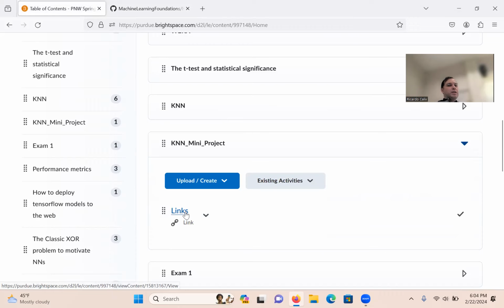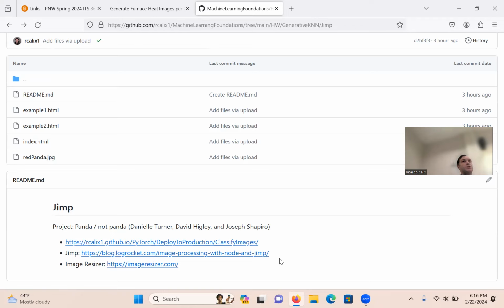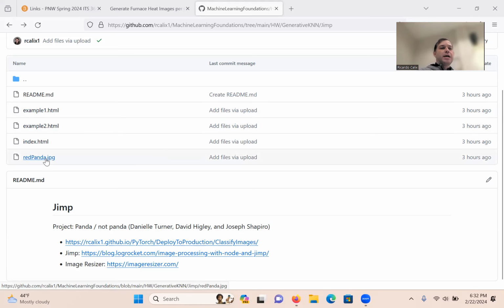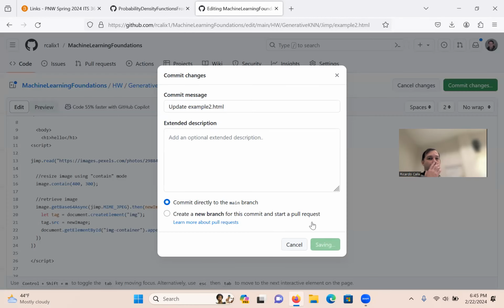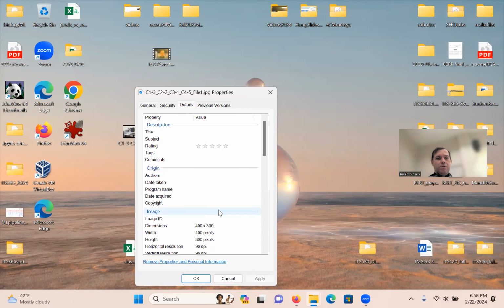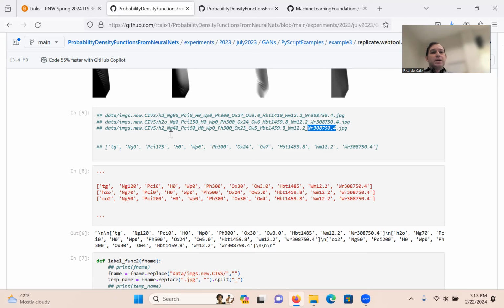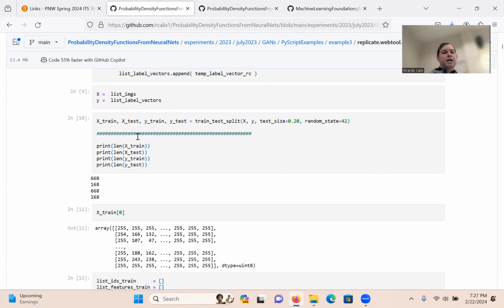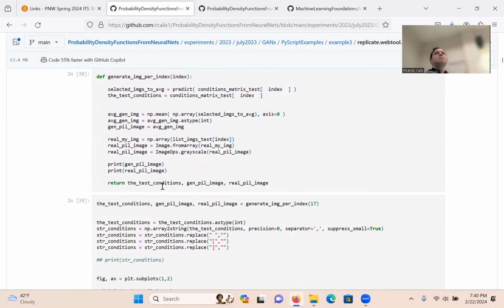A KNN only Conditional Generative Model with Numpy and PyScript - Annotation (part 2)